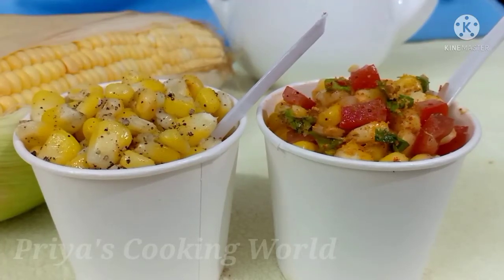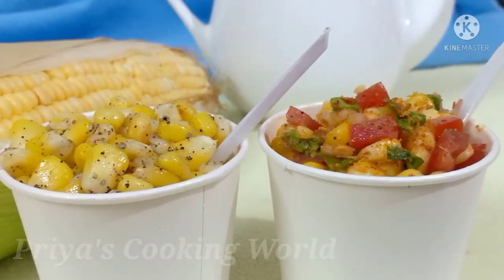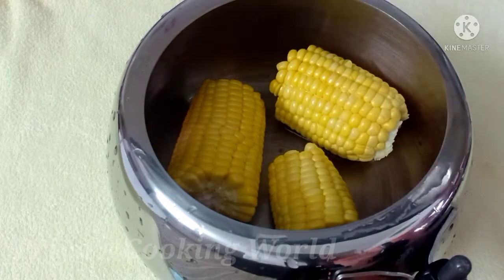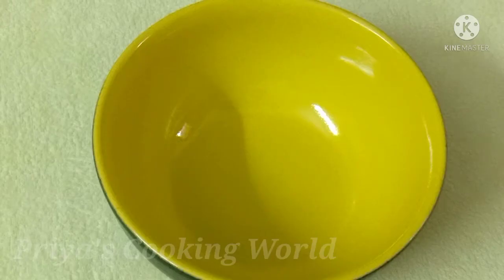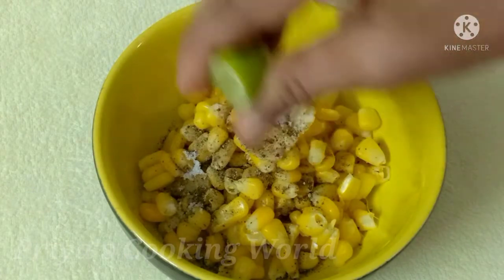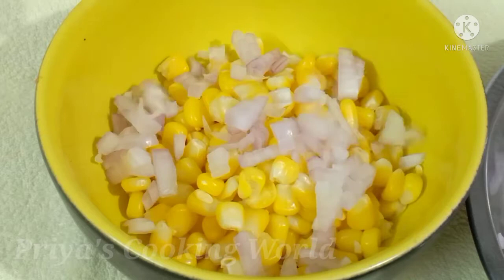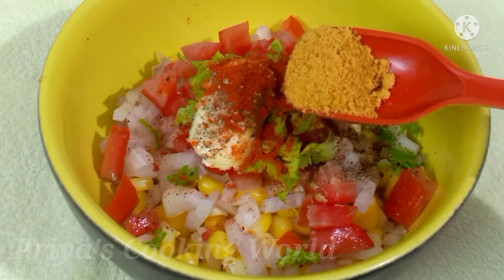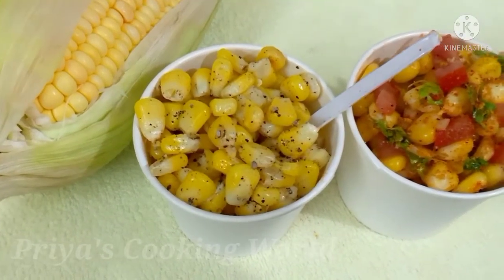Sweet Corn Recipes | Butter Corn | Masala Corn